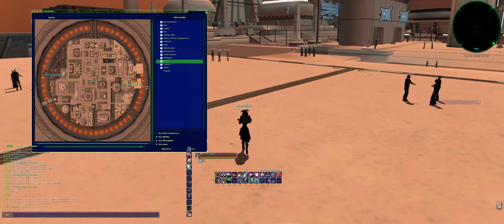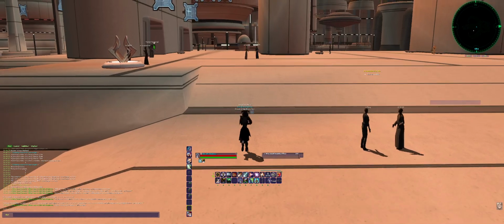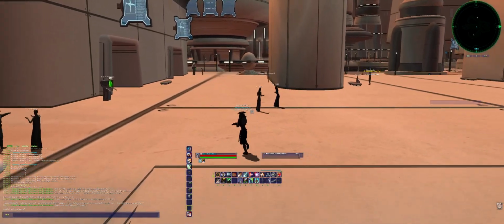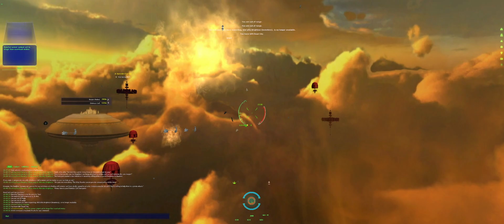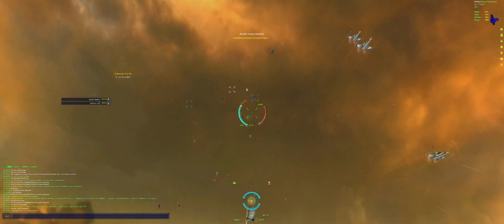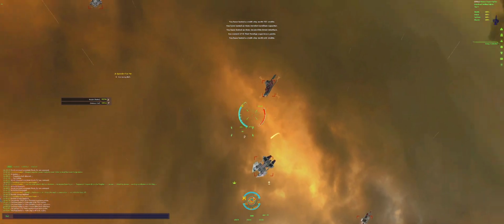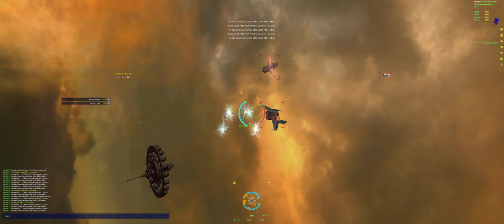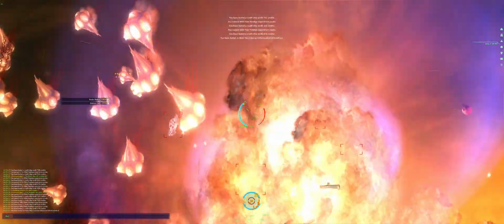SWG Legends Distress Beacon (Solo) - 28 Apr 2023 Commentated (No Second Crate)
Did commentary for this one but unfortunately didn't manage to get a second crate this time. Still useful for tutorial purposes so I figured I'd upload it anyway. I'll do another one where I get the second crate.